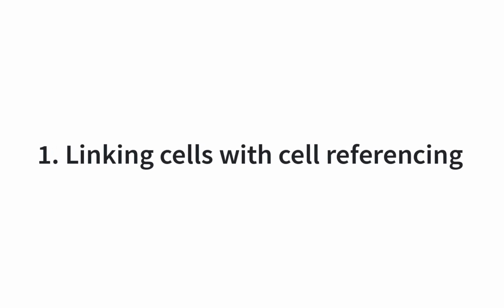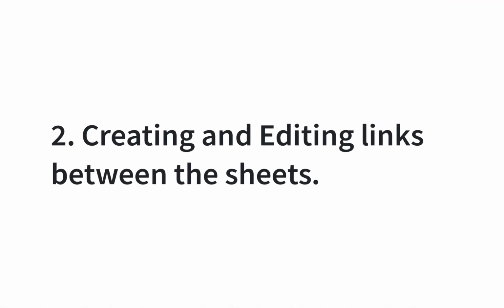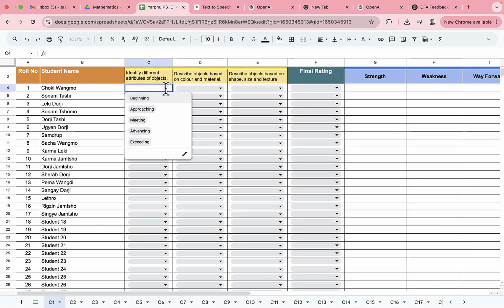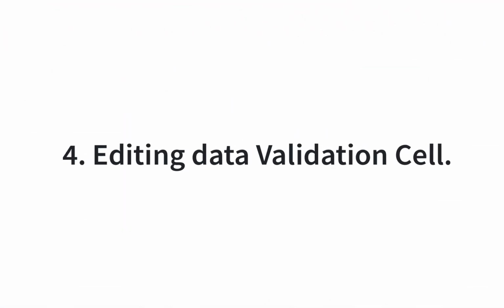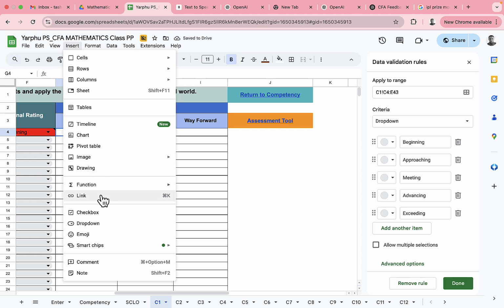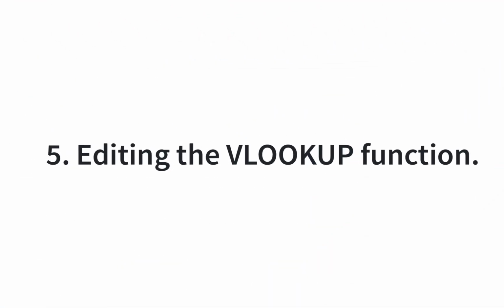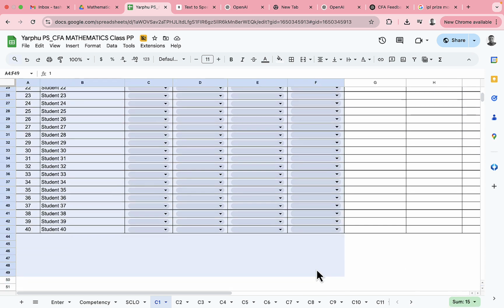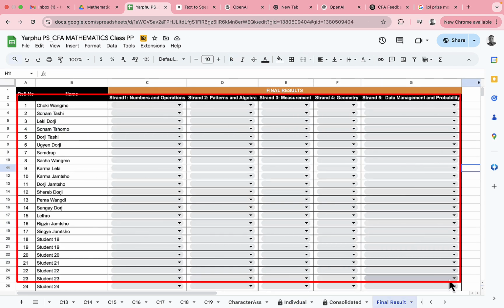CFA Video Guide Part II 2025